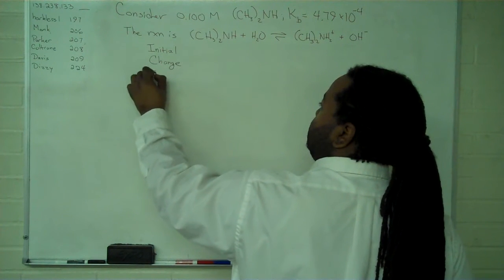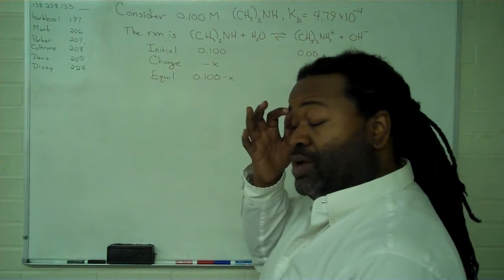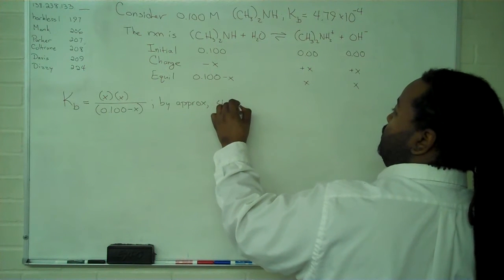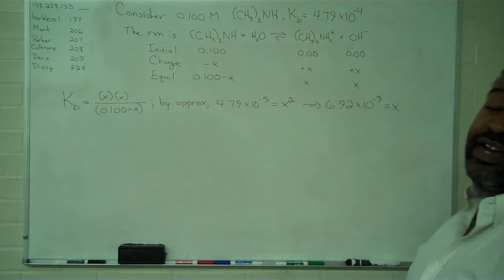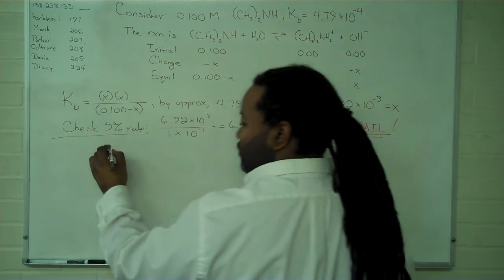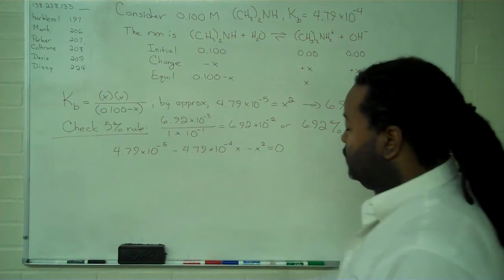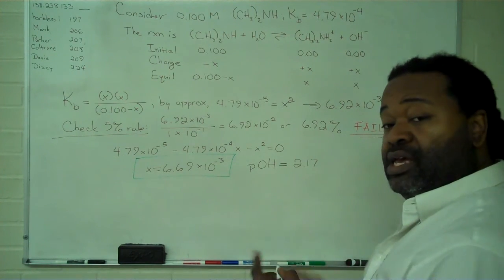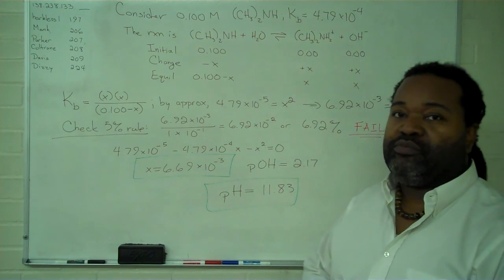Weak Base #2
A video showing how to solve equilibria problems involving weak base dissociation.